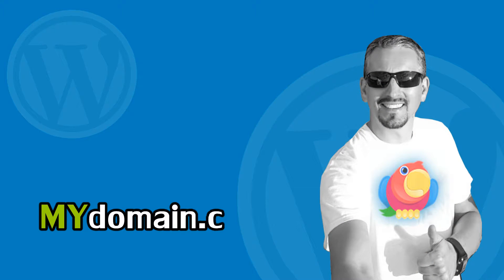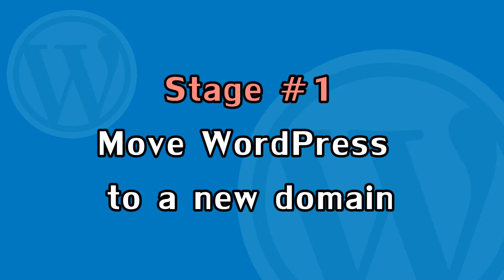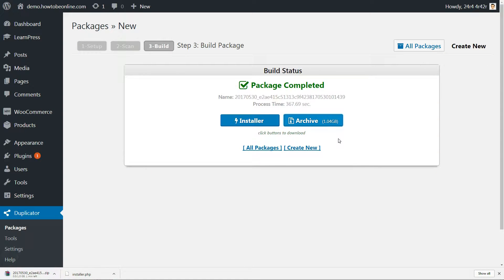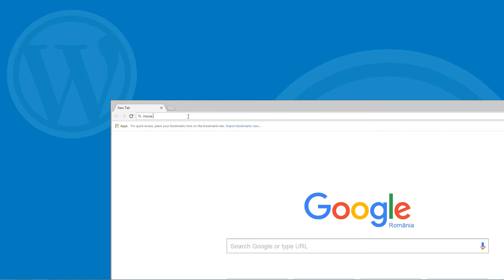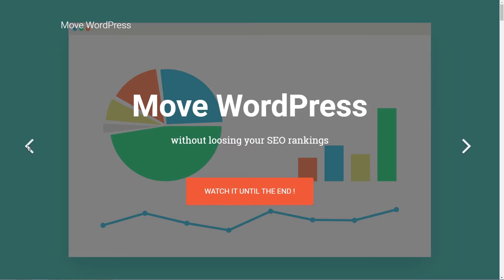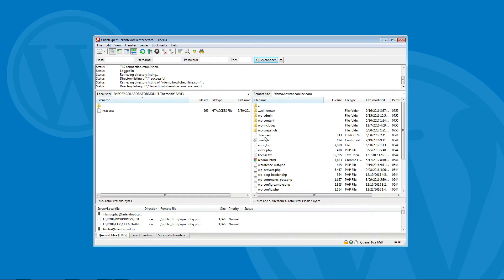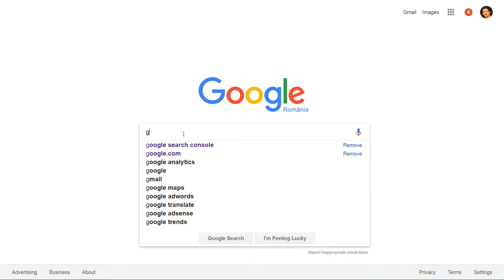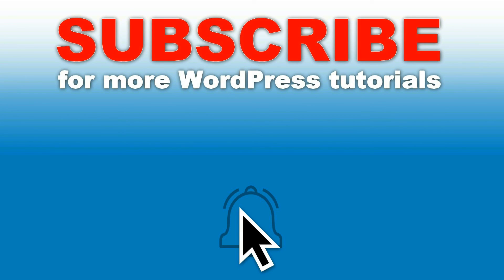Move WordPress Site To New Domain Without Losing SEO Rankings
Need to move WordPress to a new domain? Make sure you follow the proper process so that you don't lose your SEO rankings in the process!

See, the actual process to move WordPress to a new domain is fairly simple. You basically just need to copy your files to a new folder on your host and update your database.

But keeping your SEO rankings when you move WordPress to a new domain name takes some care. To that end, I’m going to show you both parts of the process in this post. That is, you’ll learn exactly how to:

0:38 | Move WordPress to a new domain
4:21 | Keep your SEO rankings

To add 301 redirects, all you need to do is edit the .htaccess file for your old site and include the following code:

Just make sure to replace with the actual link to your new domain name.